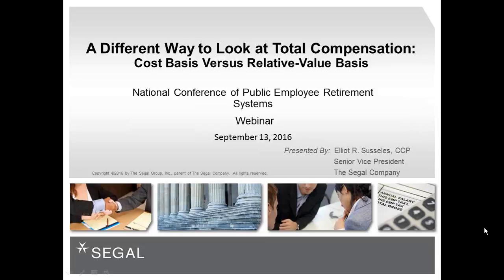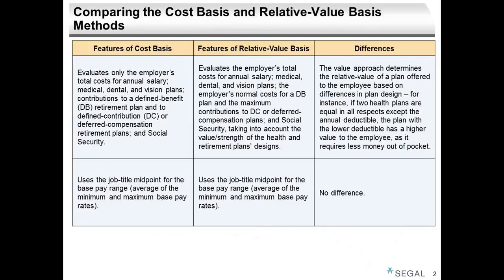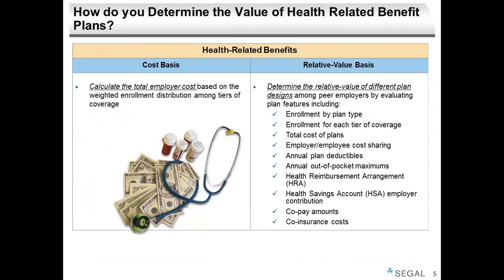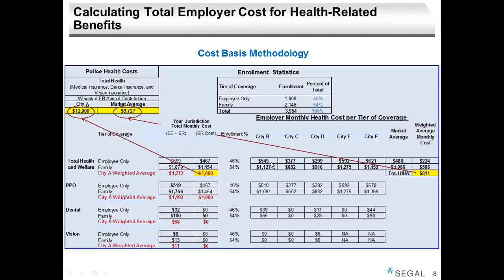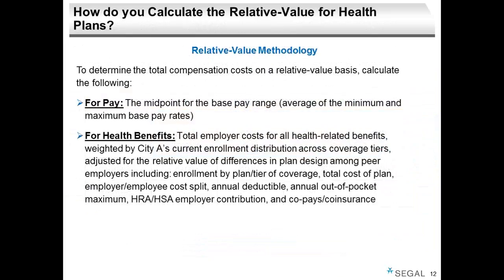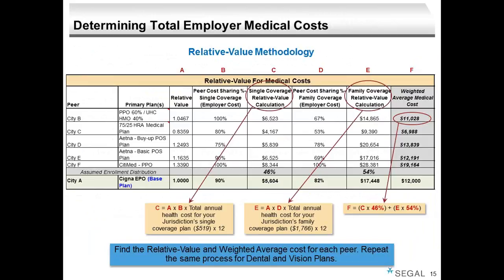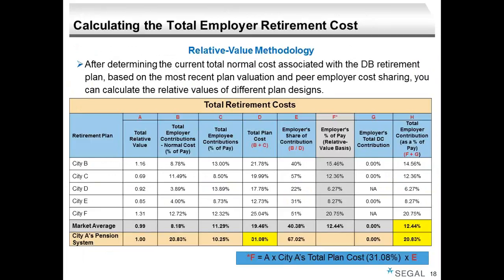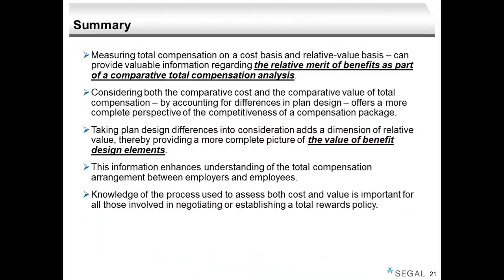Webinar: A Different Way to Look at Total Compensation Cost Basis Versus Relative Value Basis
NCPERS webinar on September 13, 2016 on our new research " A Different Way to Look at Total Compensation Cost Basis Versus Relative  Value Basis"

please note, the webinar began recording approximately 1 minute into the webinar